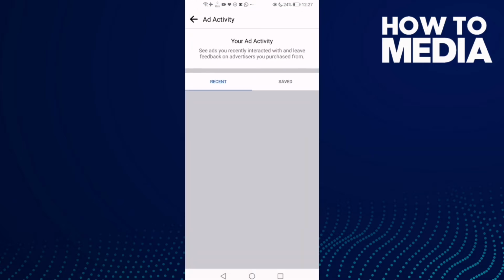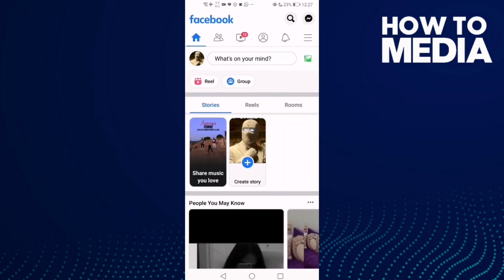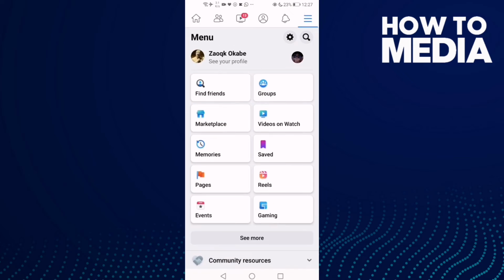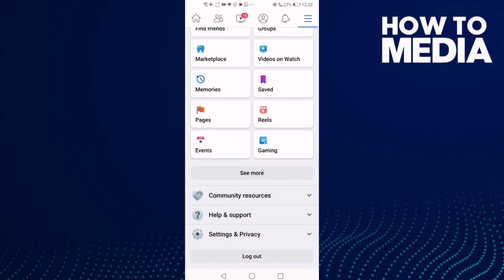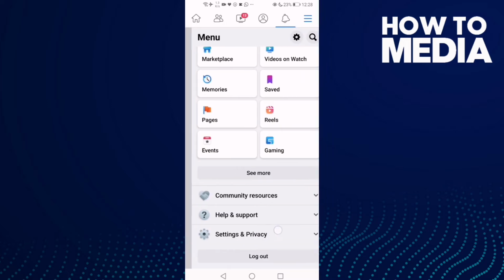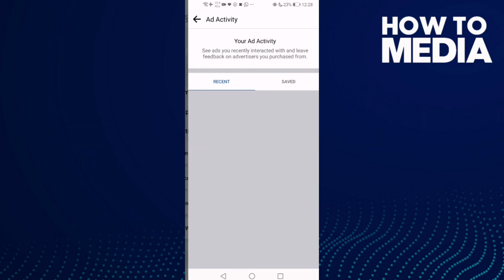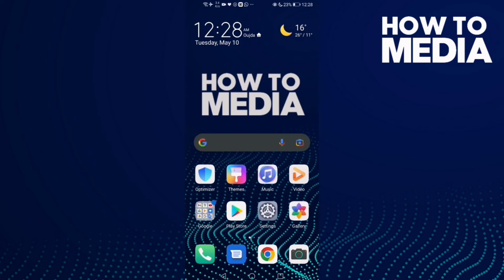How to Review Recent Ad Activity on Facebook Mobile App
in this video we discuss :